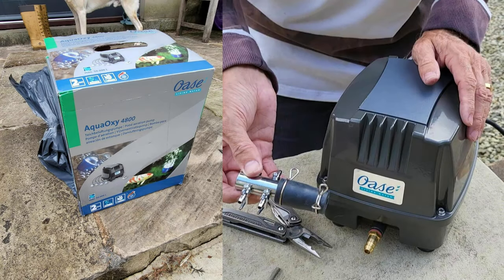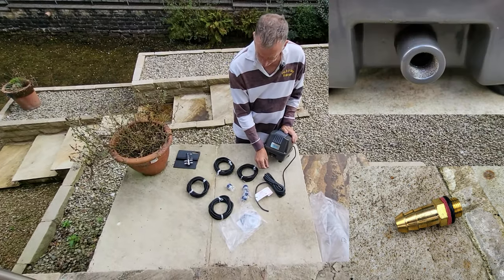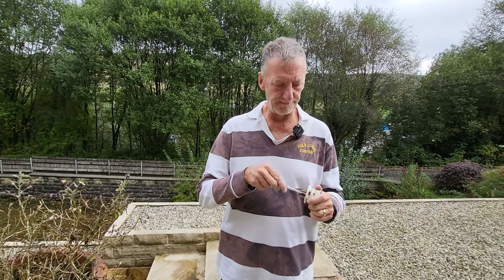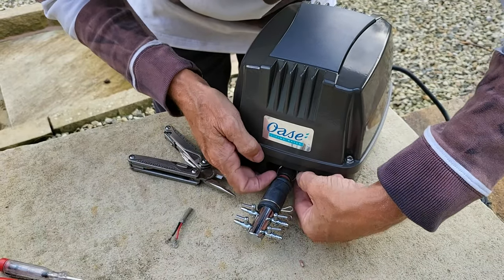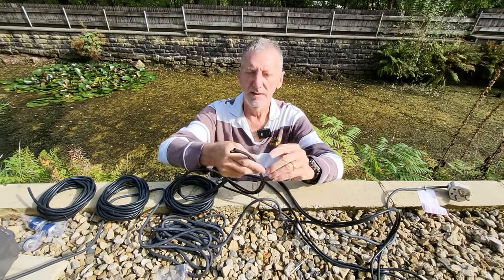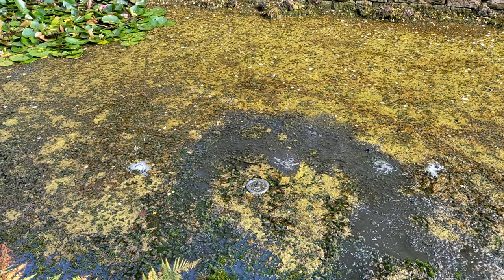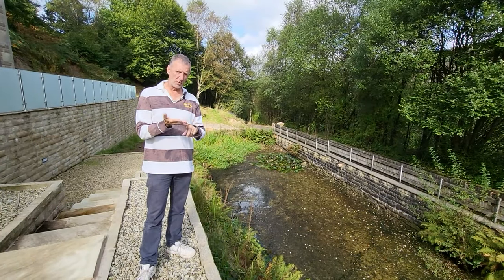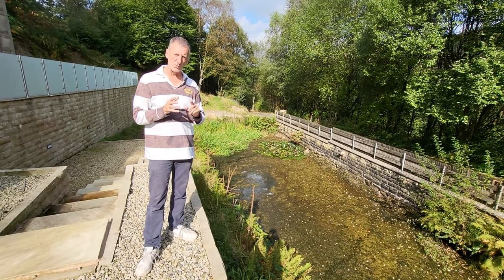Enhance Your Pond's Health: OASE AquaOxy Aerator Review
🐟🐟 Do you want to improve your pond's health? If so, you'll want to consider using an aerator like the OASE AquaOxy. This aerator is designed to increase the oxygen level in your pond, which will help promote healthy fish and a healthy environment.

In this review, we'll look at the OASE AquaOxy Aerator in detail and give you a full assessment of its features and benefits. We'll also discuss how quiet this aerator is and how well it performs at improving pond health. So, if you're looking for an effective way to improve your pond's health, be sure to check out the OASE AquaOxy Aerator!
This Oase AquaOxy 4800 Pond Aerator was so easy to install, good throughput of air.  Delivers 4800 litres per hour and very, very quiet.

At Clough Reviews, I am passionate about exploring and sharing my experiences with a wide range of products. Whether you're searching for the latest gadgets, household appliances, beauty and skincare items, or any other consumer goods, you've come to the right place. I strive to be your go-to source for informative and trustworthy reviews that help you make informed purchasing decisions.

⏰ Video Duration: 00:12:28